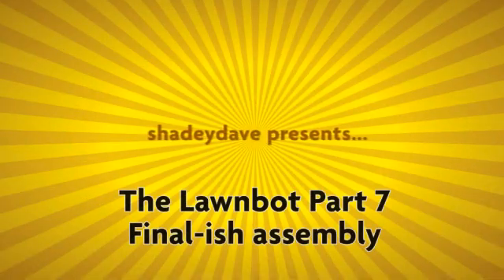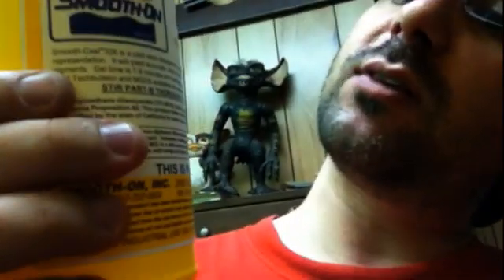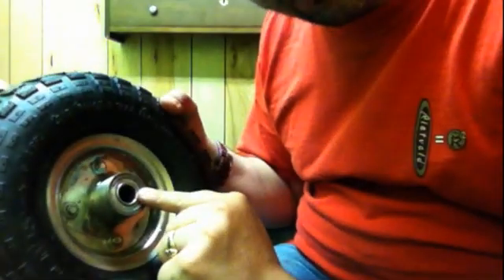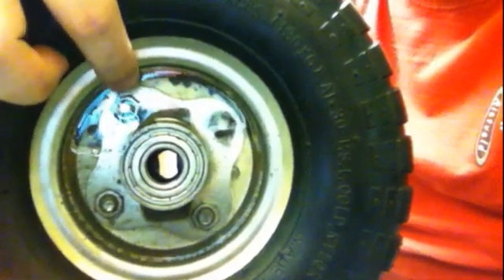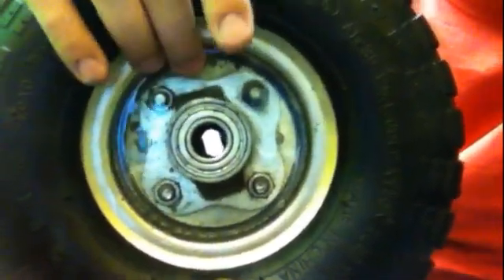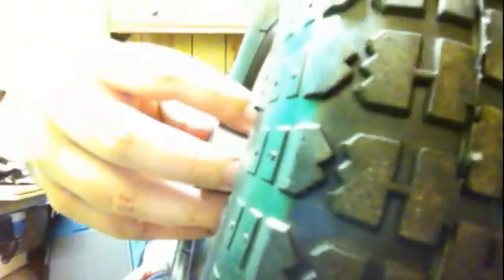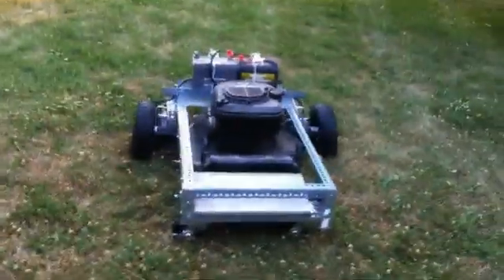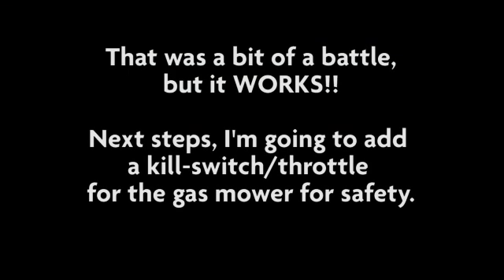LawnBot Part 7 - It works!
It MOVES!! It's almost finished. I just need to add some gas throttle control and then I'm ready to cut.

NOTE:
The original instructables.com article that I based this project on said the build is only about 5 days work. That would be true, if I had modern electric wheelchair motors. I did not. So I had a really hard time finding compatible parts. Finally I opted to create the adapted parts myself. I have no experience with this kind of fabrication so my budget/time and patience were blown. But still a really fun build.